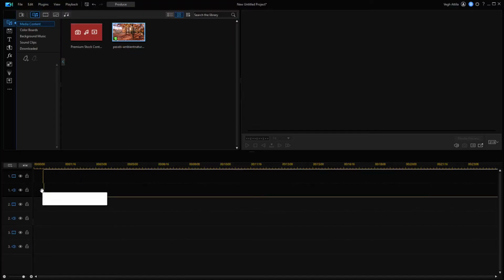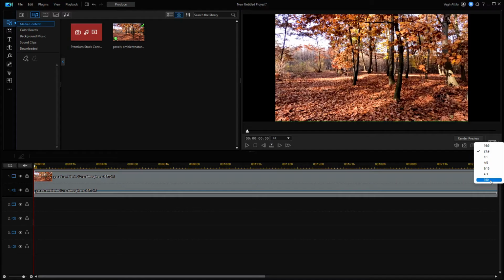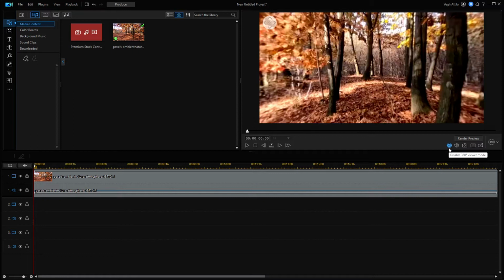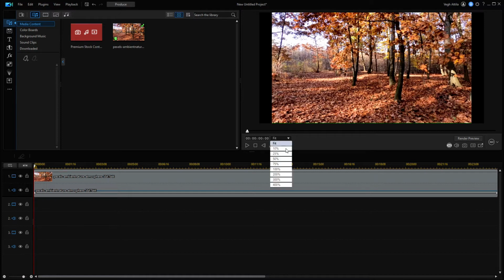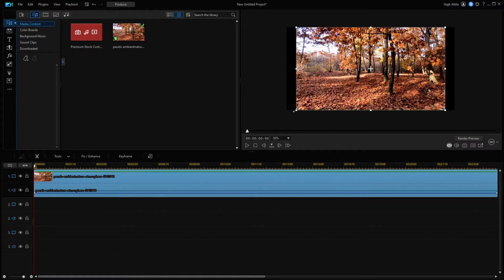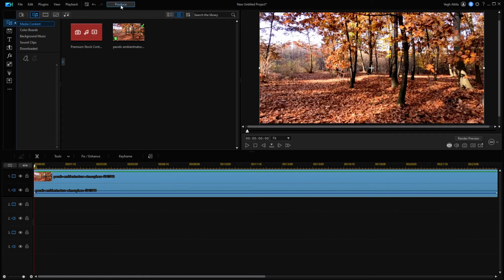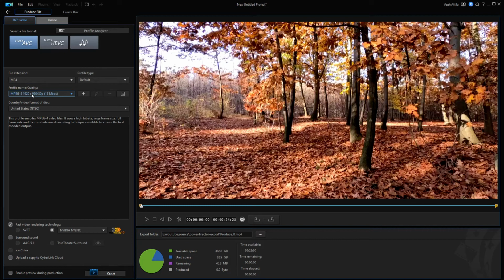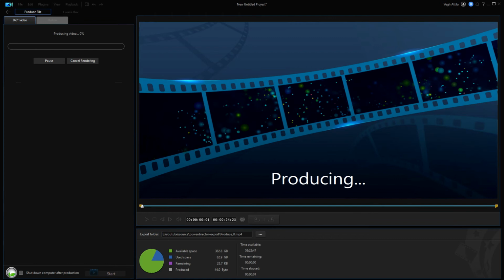🎥 How to Make 360° Video (VR) | PowerDirector 20(365) Tutorial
In this powerdirector video editing series, I will walk you through making 360 degrees videos using the Power Director video editing software. Using the Power director you will be able to change your 2D video formats to an more interesting spherical video. These videos are possible to preview in VR glass also.

I used the following applications to make this video
    ✅ Cyberlink Screen Recorder 4

Video by Ambient_Nature_ Atmosphere from Pexels
Video by Pat Whelen from Pexels